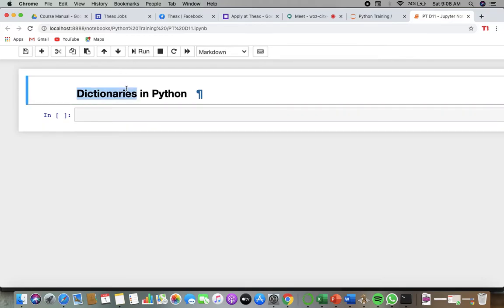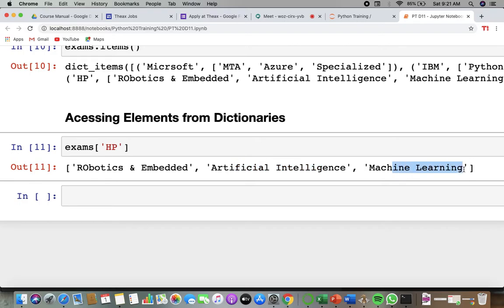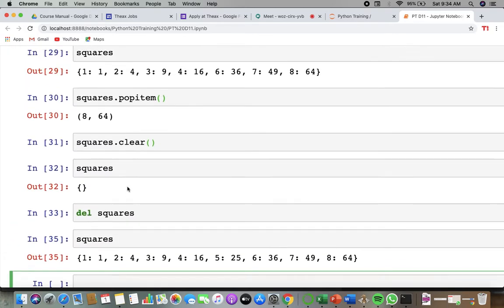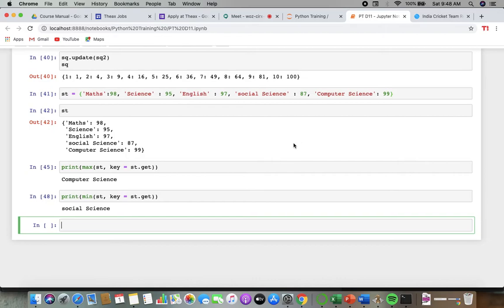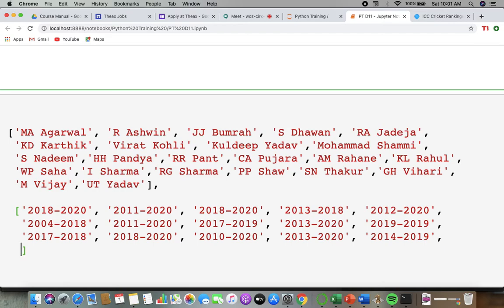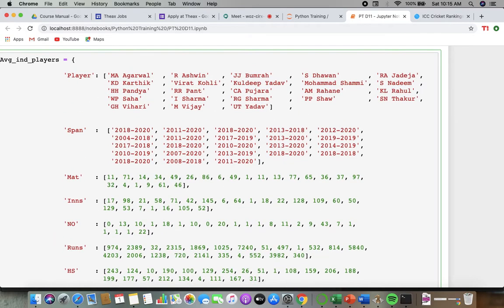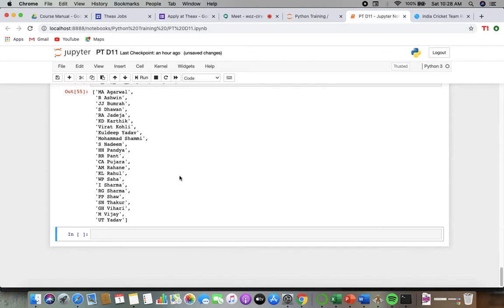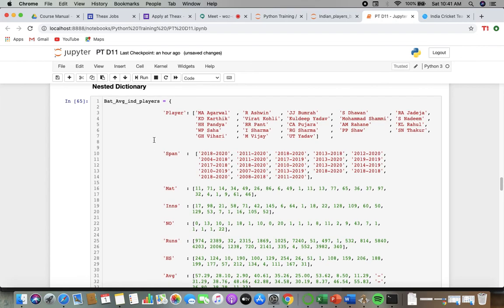Python Training | Dictionaries | D 11